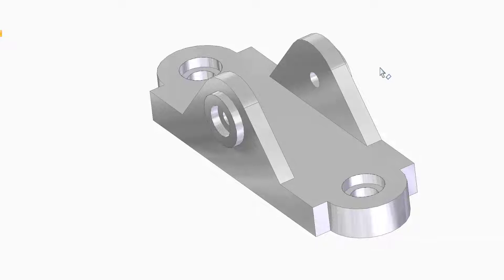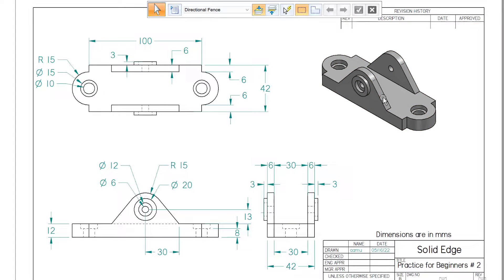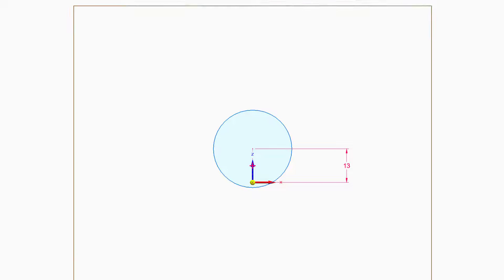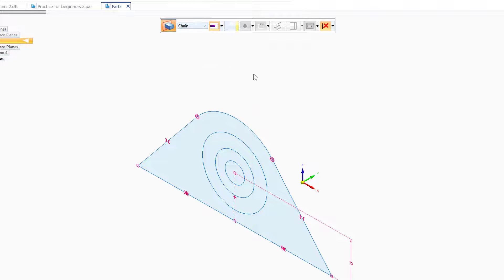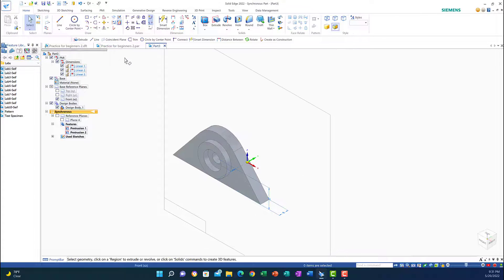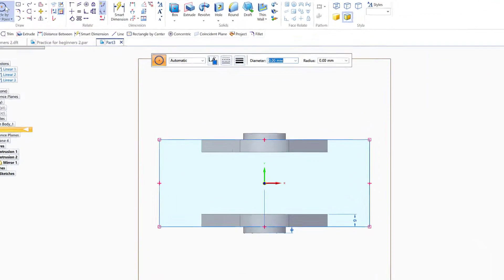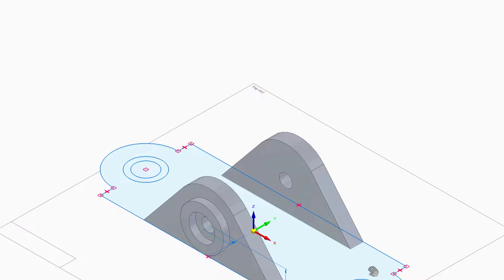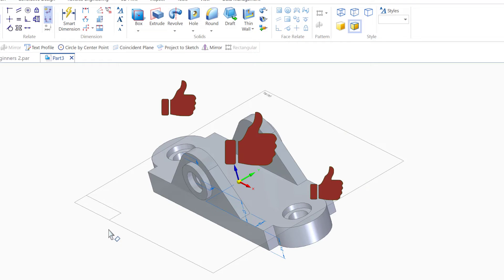Solid Edge Tutorial - Practice for Beginners # 2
In this video, you will learn some of the basics of 3D solid modeling. If you are new to Solid Edge, I recommend watching the introduction videos: Introduction to Solid Edge - Part A & Part B Besides the general drawing commands, the video explains how to use the symmetric relation, extrusion, and mirror in an efficient way.

Timecodes
00:00 – Intro
02:08 – Creating a parallel plane and the top left side
06:20 - How to mirror the part
07:23 – Creating the base
10:53 – Concluding remarks